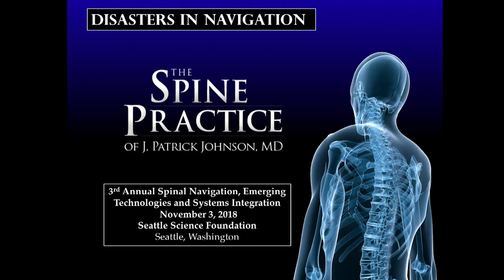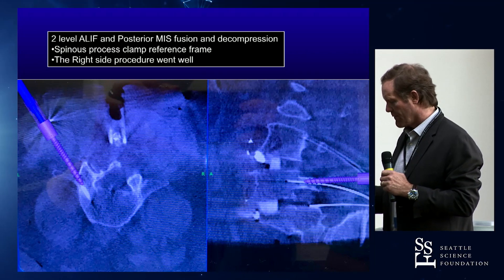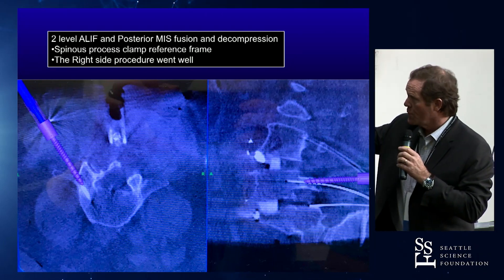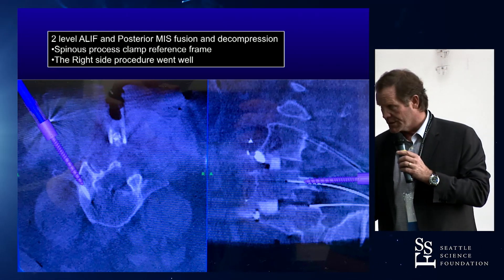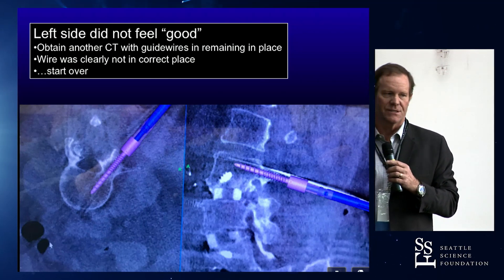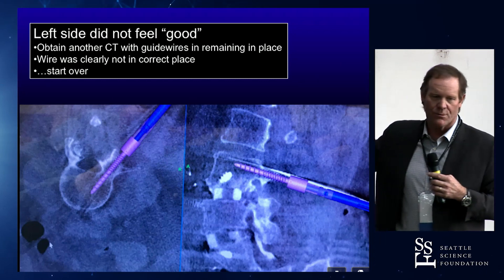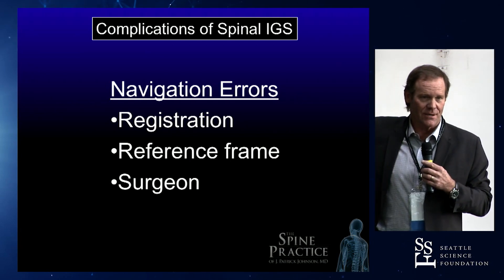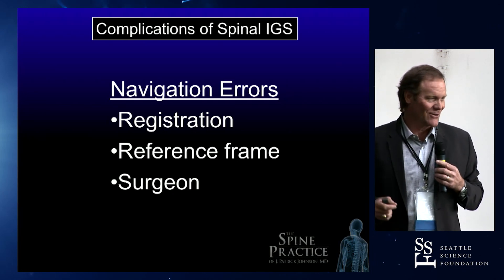Disasters in navigation - J. Patrick Johnson, MD